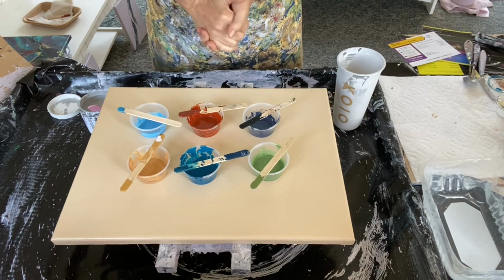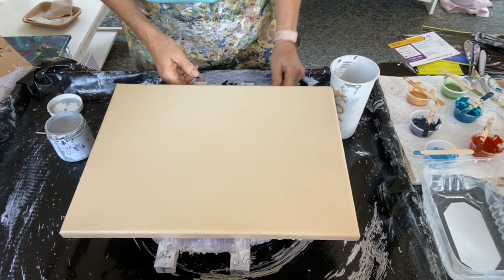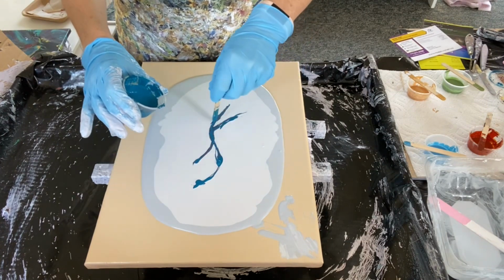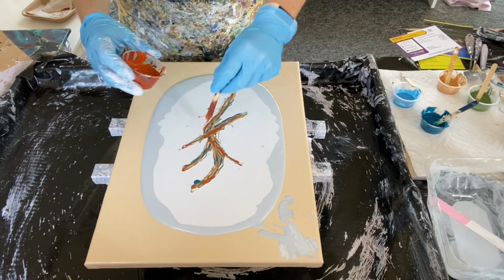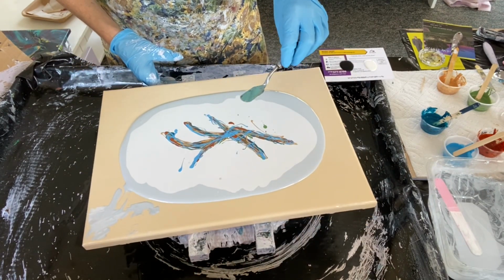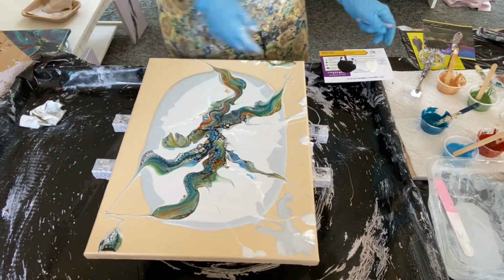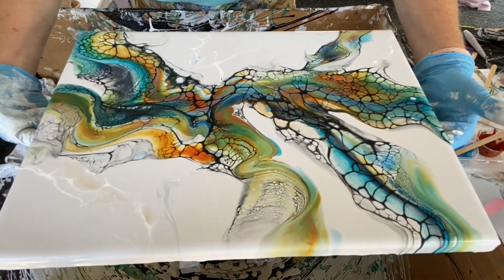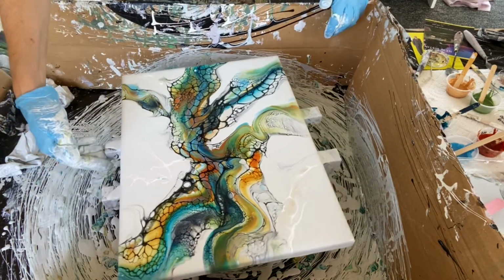112. Bloom Swipe; Bloom Swipe Technique; Fluid Art; Abstract Art; Acrylic Pouring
Hi Everyone,
Thank you for joining me here. I’ve been working on bloom swipes trying to work through my bloom paints here before the move. I’ve actually already broken down my art room, so I’m sharing videos I have loaded up in YT before going.

This one is on a double pillow of house paint I found In my garage! A Flannel Gray with PPG Multi-Pro and the Mauve mixed with PPG Multi Pro. Amazing what moving finds you. This turned out so ‘soft’ again, these colors are very calm.
My biggest Inspirations and Influencers for this technique are Cindy Vanderveen, Winterstrom, Niki D. These artists are amazing with the bloom Transfer technique and bloom swipes.

The details:
My dual pillow paint on the swipe is a dusty maive color, satin enamel I unearthed from the garage and Gray Flannel, both lightened up and ‘conditioned’ it with some PPP Multi-Pro.

My pouring medium is Glidden semi-gloss ultra deep base GLN6413N: Minwax Gloss  3:1 ratio

My colors:
1. Liquitex Paynes Gray
2. Amsterdam Bluish Green
3. DecoArt 24 k gold
4. Extreme Sheen Festive Green
5. Golden QNAG
Arteza Pearl Electric Blue

My cell activator is Amsterdam’s oxide black, also Amsterdam’s titanium white
Australian Floetrol:paint, about 2:1

My website Is now live if you’d like to peek in

Thank you for joining me.
Louise